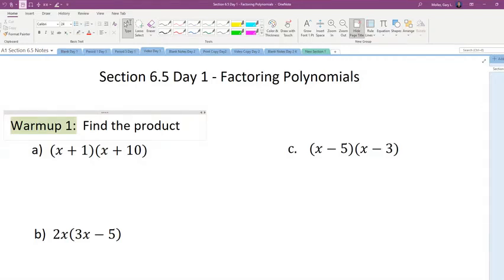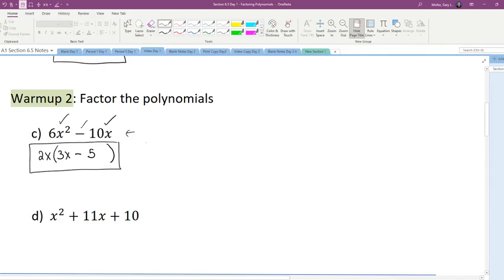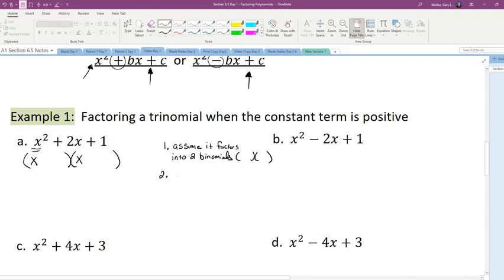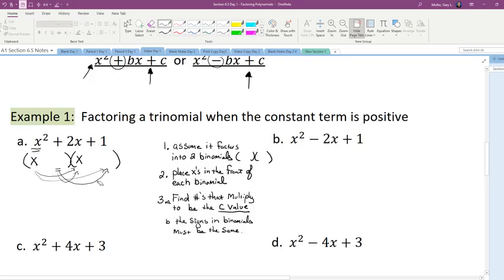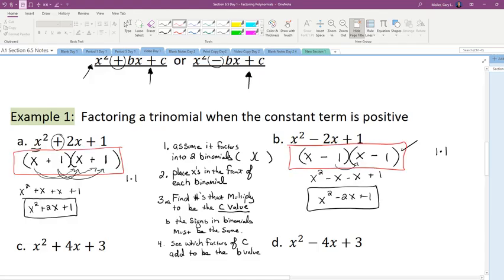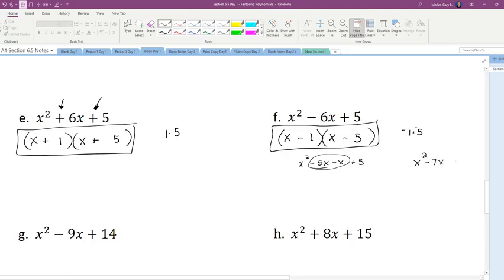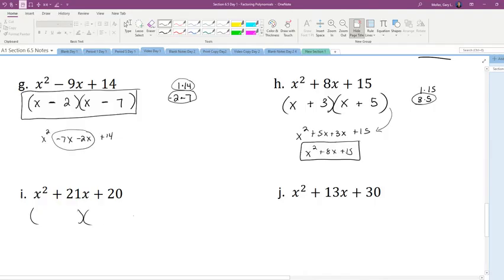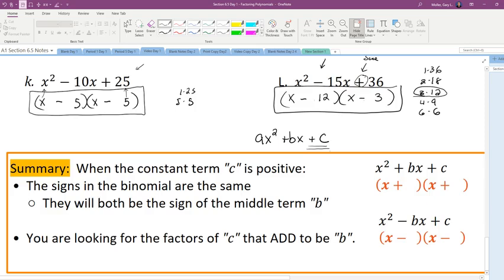A1 Section 6.5 Day 1